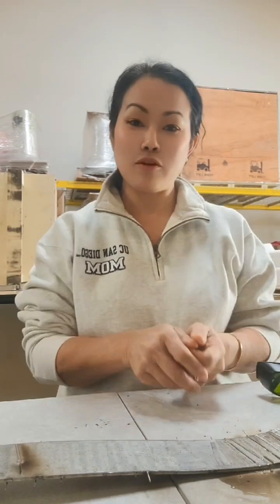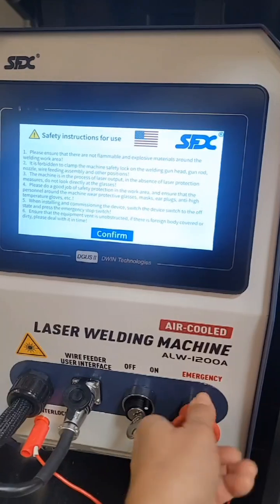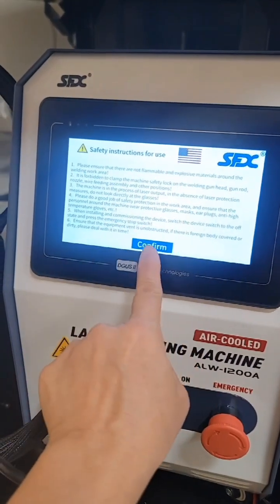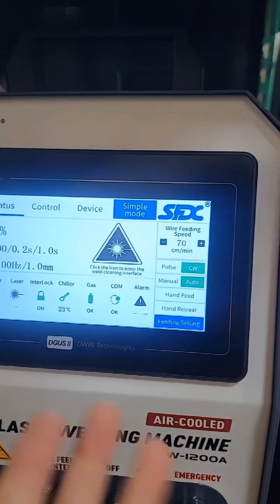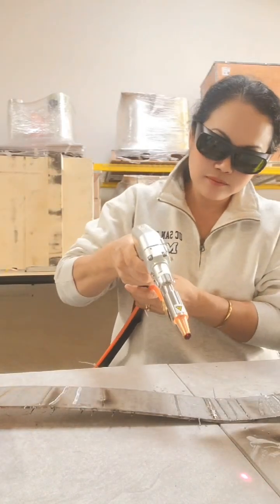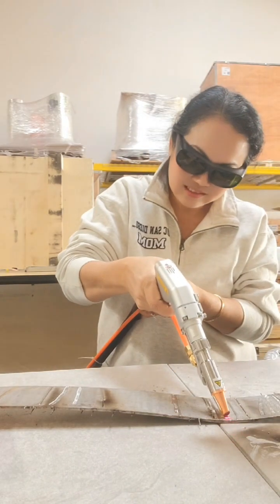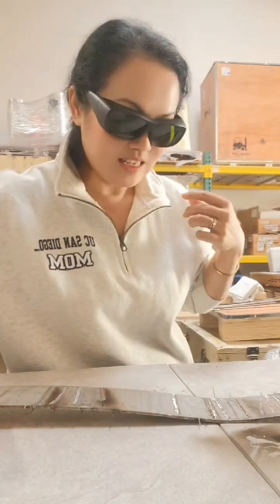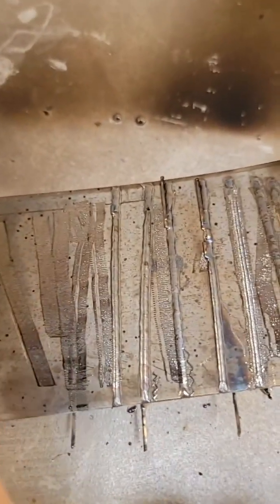Mastering the ALW-1200A: Easy Air-Cooled Laser Welding Techniques - ZAC Laser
Welcome to our expert guide on using the ALW-1200A air-cooled laser welder. In this video, we will demonstrate the seamless process of welding various workpieces using this advanced welding machine. With its user-friendly features and efficient air-cooled design, the ALW-1200A is a game-changer for both beginners and experienced welders. Join us as we explore essential tips, techniques, and best practices for achieving high-quality welds effortlessly. Whether you're in the automotive, fabrication, or crafts industry, this video will enhance your welding skills and maximize the performance of your air-cooled laser welder.